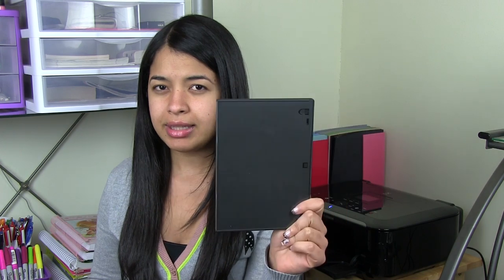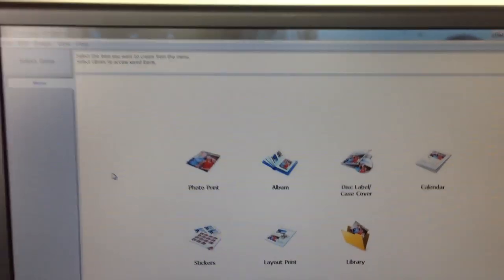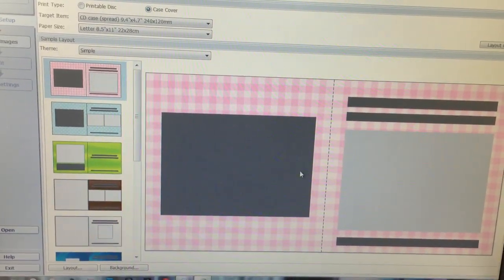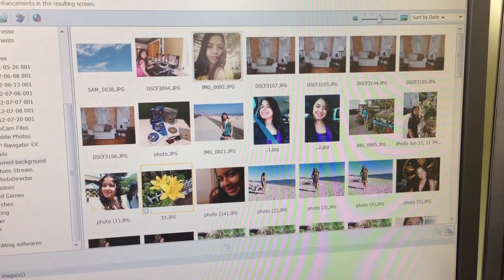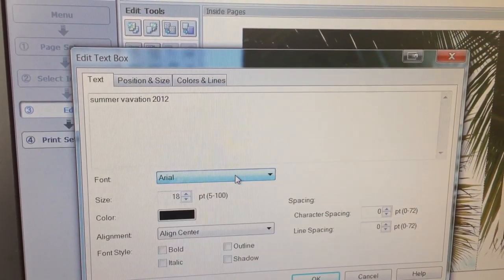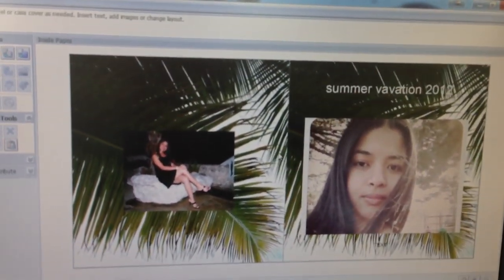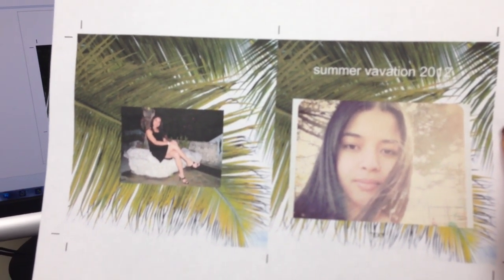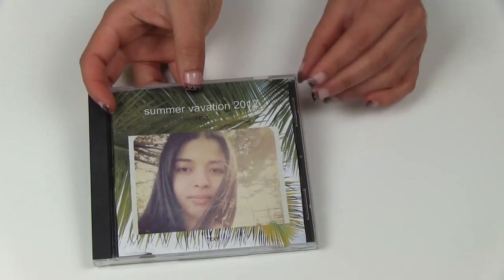Canon Printer Pixma MG 5320/Tutorial. "How to Print cd/dvd Case Label"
If you are a beginner and need to know how to print cd/dvd case/cover label, in this video you will learn how. I explained with detailed how you do that. I hope this can be very helpful and if you need to know anything else about this printer just let me know by leaving a comment or sending me an inbox in YouTube. I also made a review of this printer which link is

Follow me in Instagram @ sararosa1

All opinions in this video are mine. I bought everything in this video. Nothing was given to me for free.

The software used to edit this video was Ciberlink power director 10.
The cameras I used were Canon XA10 and iPhone5